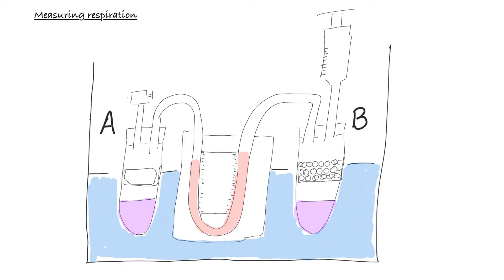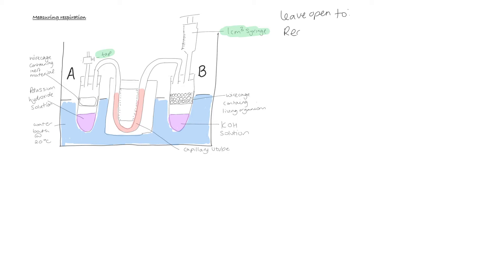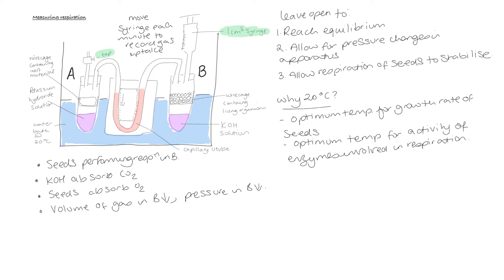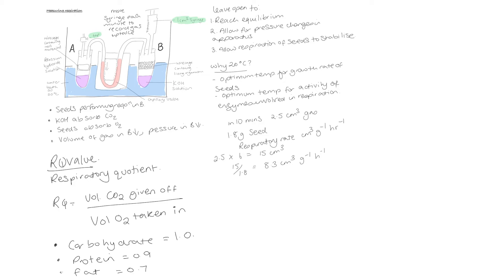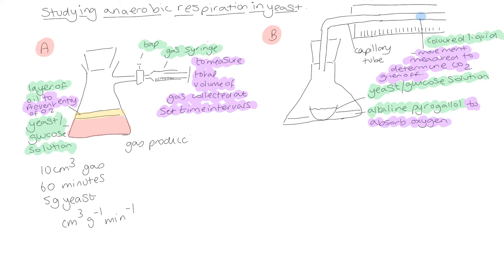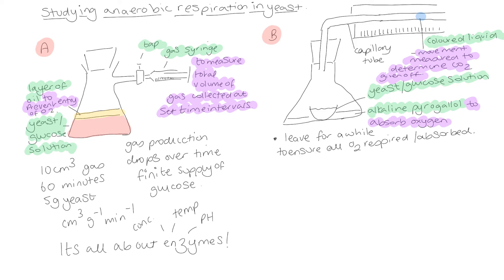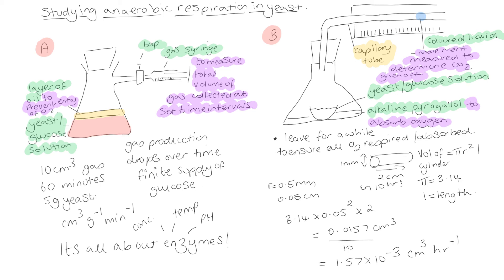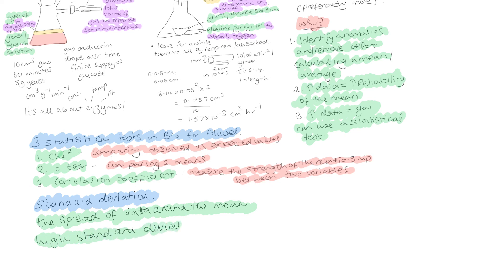Measuring respiration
A look at a few experiments and practical techniques for measuring respiration